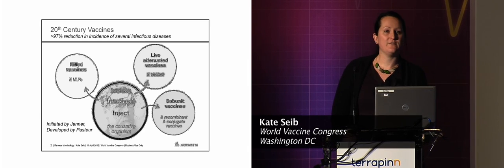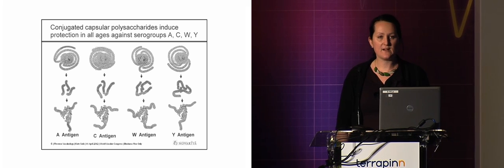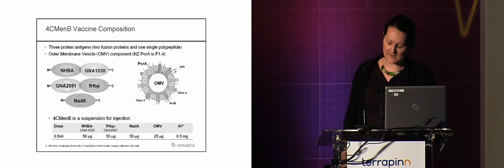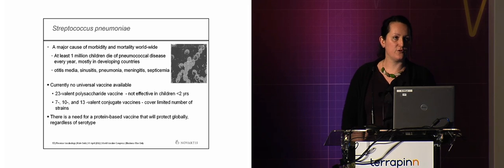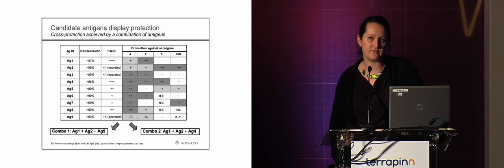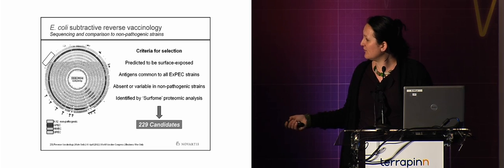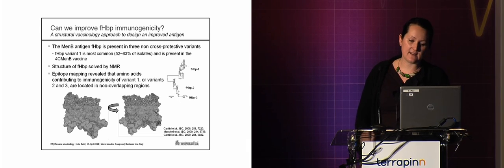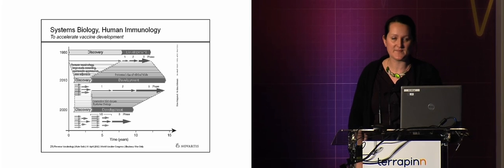Prophylactic & Therapeutic vaccines: Reverse vaccinology- Dr Kate Seib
The basic idea behind Reverse Vaccinology is that an entire pathogenic genome can be screened using bioinformatics approaches to find genes. Next, those genes are filtered for desirable attributes that would make good vaccine targets such as outer membrane proteins. Those proteins then undergo normal wet lab testing for immune responses.

The term was coined by Dr Rino Rappuoli, now Head of Research at Novartis Vaccines in Sienna.

At the World Vaccine Congress Washington we had the pleasure of welcoming Dr Kate Seib, one of the closest collaborators of Dr Rappuoli in Sienna. Dr Seib shared the team's view on how they believe that reverse vaccinology is the key to novel antigens and talked us through the following points in her very interesting presentation:
■Using reverse vaccinology to identify novel antigens for vaccine development
■Applying genomics, immunology & engineering to rapidly assess vaccine candidates
■New applications for reverse vaccinology and their impact on vaccine R&D

RV is now poised to deliver on its early promise, with the European Medicines Agency currently reviewing the first RV-derived vaccine: Novartis's Bexsero.